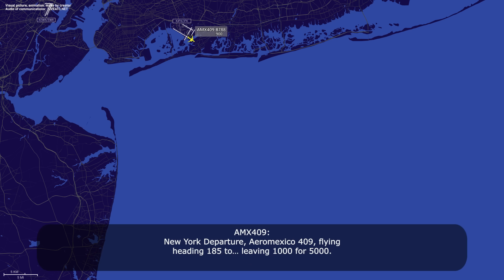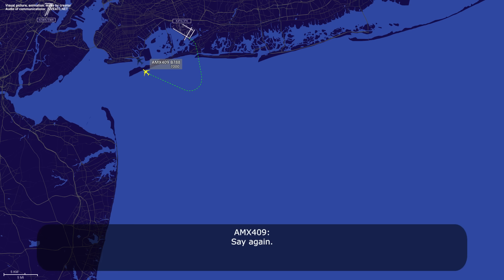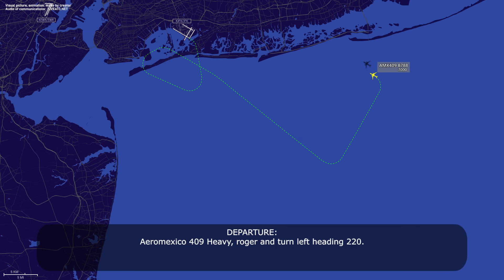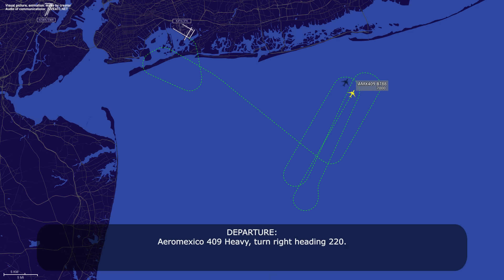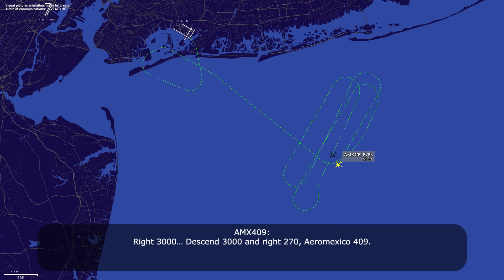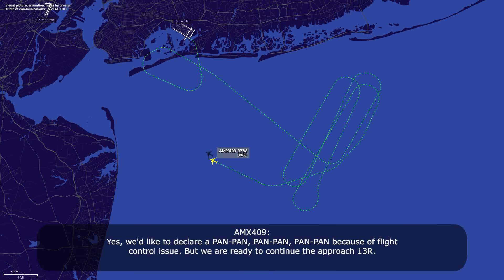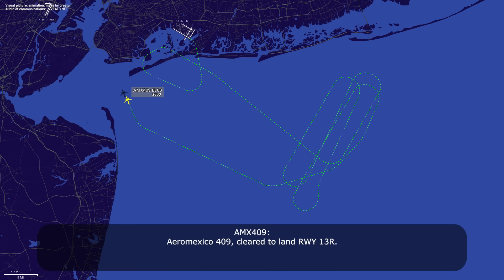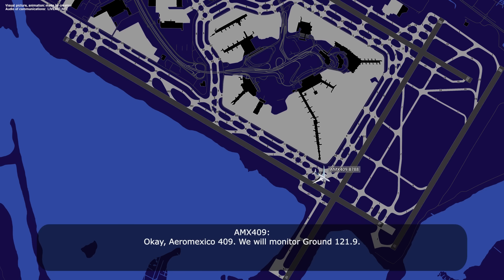PAN-PAN. Aeromexico Boeing 787 Dreamliner has flight control issue at JFK. Real ATC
28-SEP-2025. An Aeromexico Boeing 787-8 Dreamliner (B788), registration N967AM, performing flight AMX409 / AM409 from New York John F. Kennedy International Airport, NY (USA) to Mexico City Lic. Benito Juarez International Airport (Mexico) during climb out of JFK Airport reported a flight control issue, stopped the climb at 7000 feet and requested an area to run the checklists. Later the flight crew requested return back to the airport of departure and reported their intentions to do an overweight landing. On the approach the pilots declared PAN-PAN and reported that they were unable to retract the flaps. Subsequently the airplane landed safely on runway 13 right and after landing continued taxi to the ramp.

HOW I DO VIDEOS:
1) I monitor media, airspace, looking for any non-standard, emergency and interesting situation.
2) I find communications of ATC unit for the period of time I need.
3) I take only phrases between air traffic controller and selected flight.
4) I find a flight path of selected aircraft.
5) I make an animation (early couple of videos don’t have animation) of flight path and aircraft, where the aircraft goes on his route.
6) When I edit video I put phrases of communications to specific points in video (in tandem with animation).
7) Together with my comments (voice and text) I edit and make a reconstruction of emergency, non-standard and interesting situation in flight.